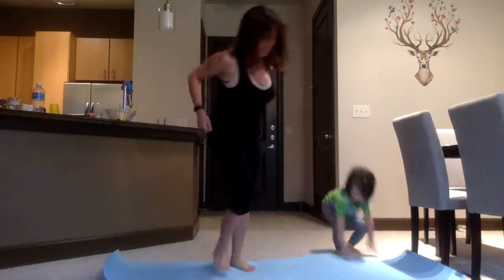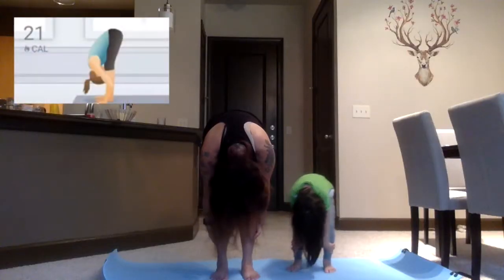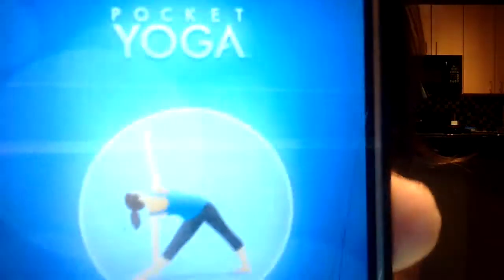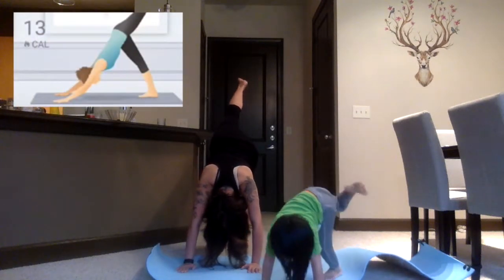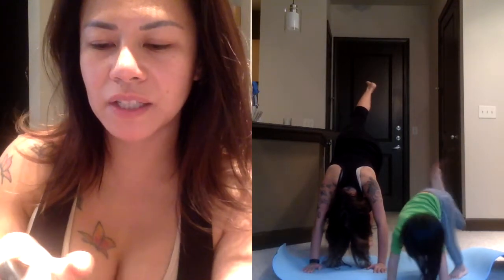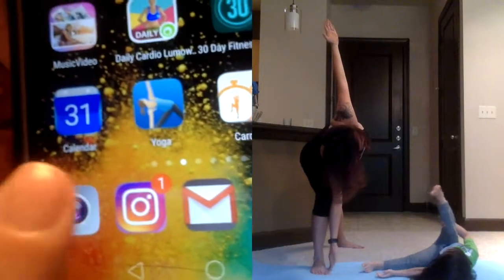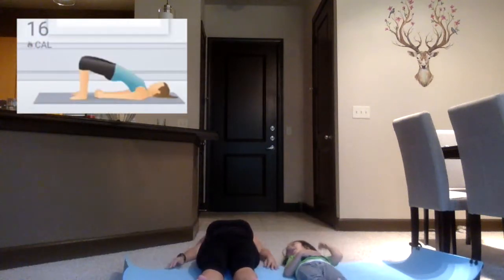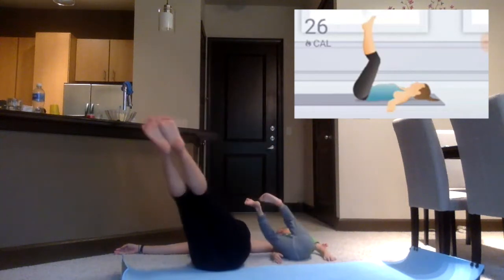Pocket Yoga APP REVIEW Workout At Home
In this video I check out an app called Pocket Yoga. I've never been a fan of yoga, but find out if I have changed my mind after trying out this app. Rocket joins me exercise for added fun!

MON   Fitness & Cooking
TUE    Tutorials & Reviews
WED   Travel & Hobbies
THU    Music & Art
FRI     Family & Home Schooling
SAT    Mystic Arts
SUN   Rocket Time